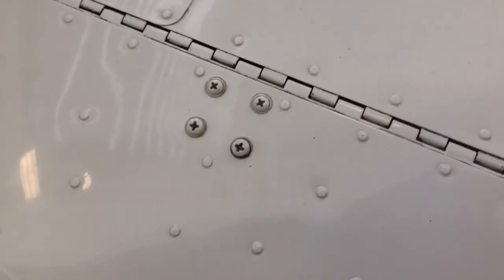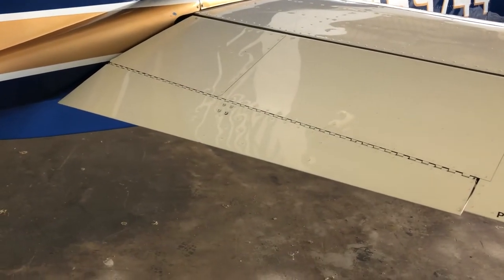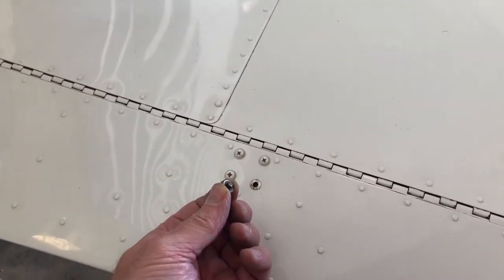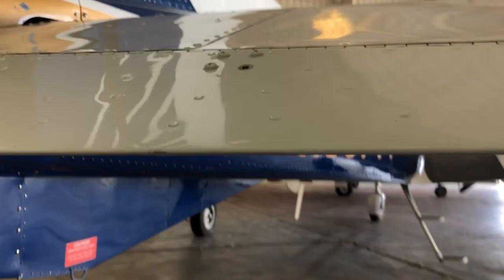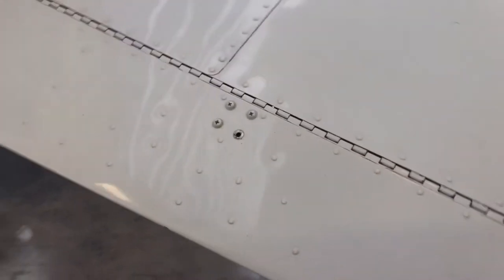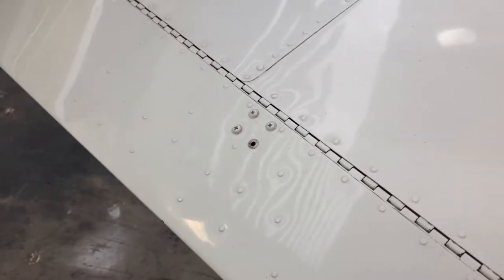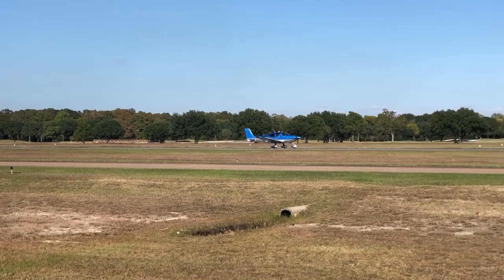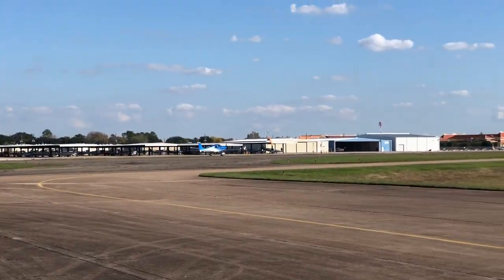Twin Cessna Tech Corner: Trim tab screws critical inspection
Public Service Announcement: Twin Cessna owners...check your trim tab hardware. Owners are finding corroded screws in their trim tabs. I also discuss how owners should get more involved and control their maintenance destiny.